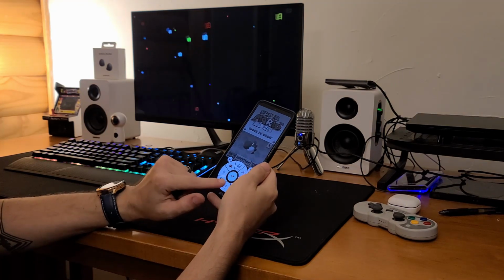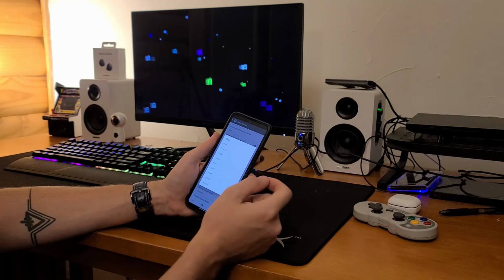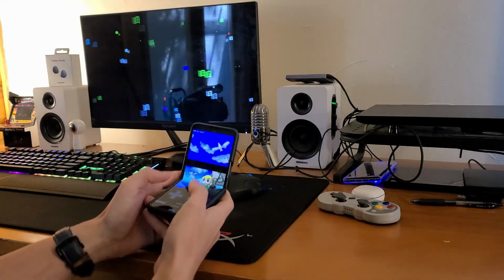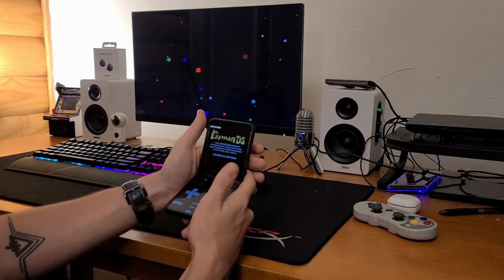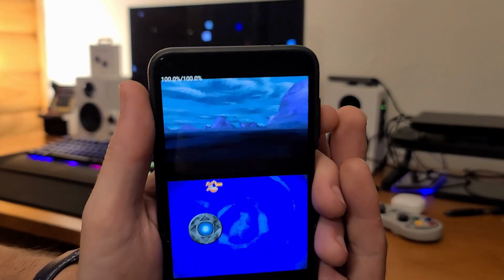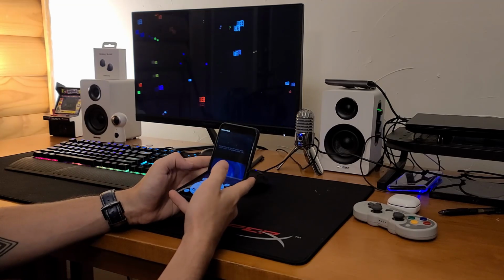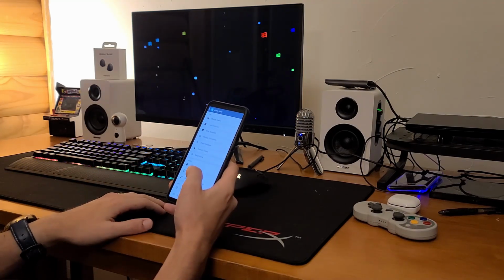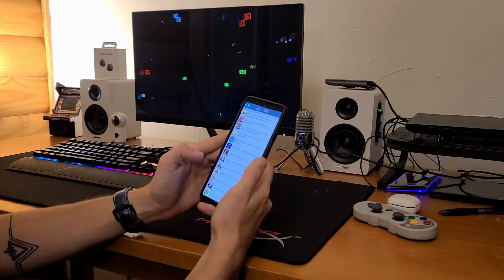Z Flip 3 - FANTASTIC For DraStic! Nintendo DS At Its Best!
This is a video to show one thing. The Z Flip 3 makes for a FANTASTIC Nintendo DS. We will take a look at a few games, customize visual settings and talk about performance. Man, is it a great time to be a gamer!

Please go and download DraStic from the playstore and show them some support for this great work. I have also got a link to their official forum down below!